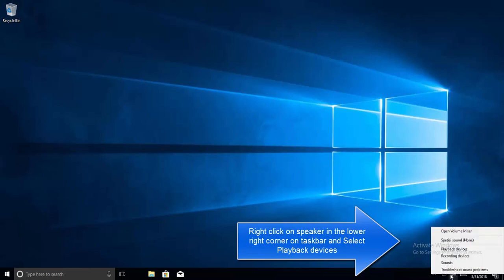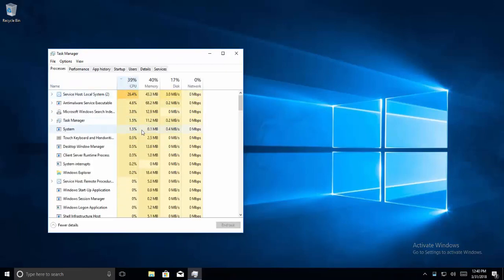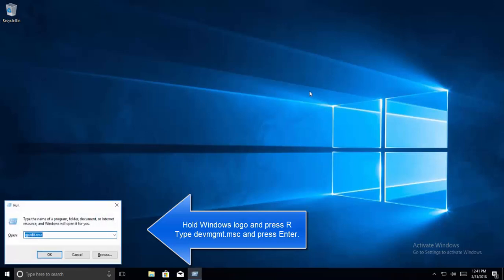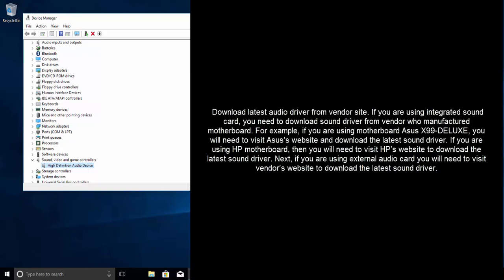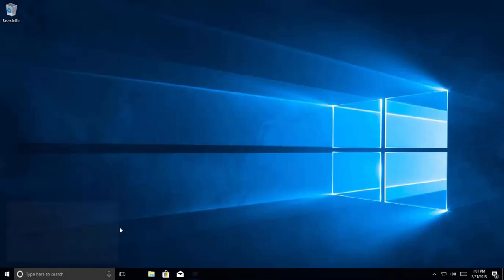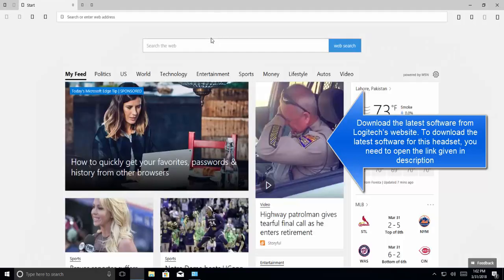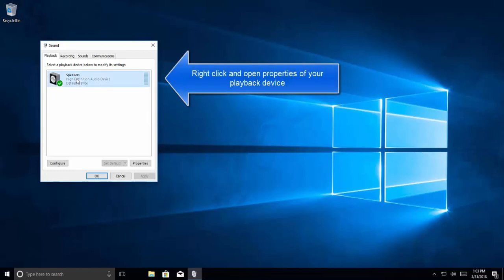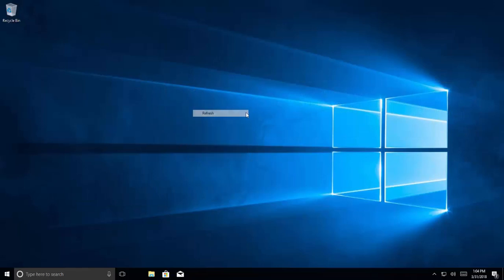What is audiodg.exe and why is it causing high cpu usage?